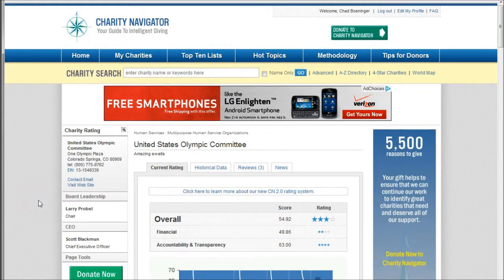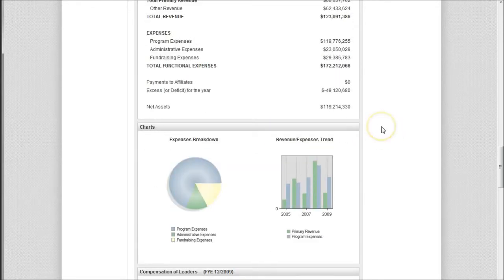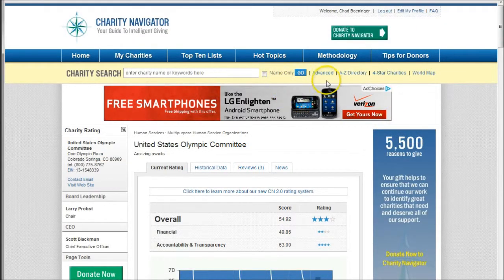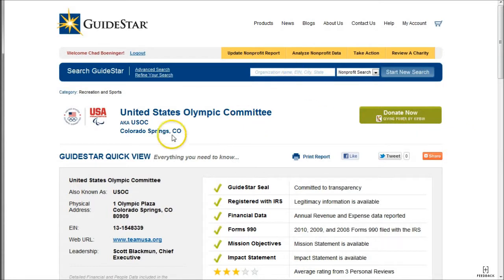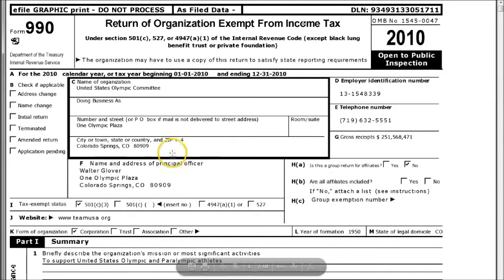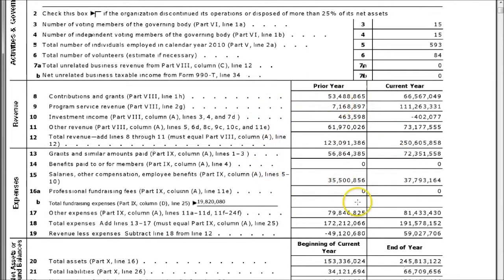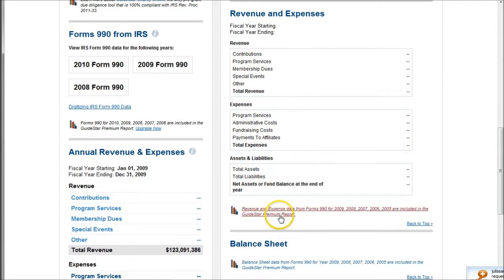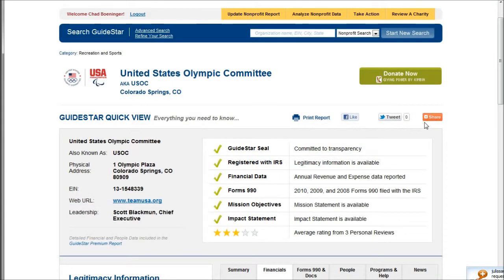How to find financial information for nonprofit organizations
If you are looking for financial information for nonprofit organizations, you'll want to check out Charity Navigator (charitynavigator.org) and GuideStar (guidestar.org).